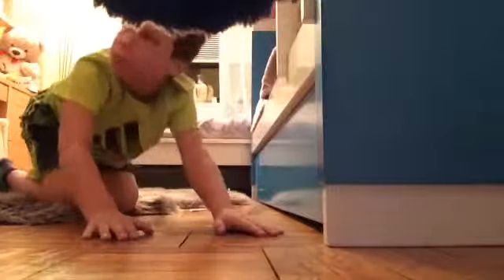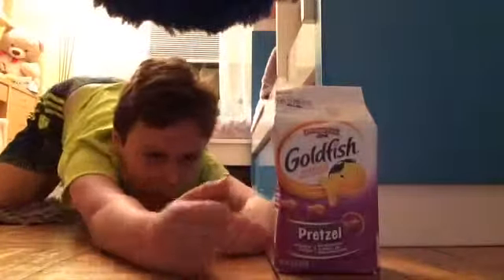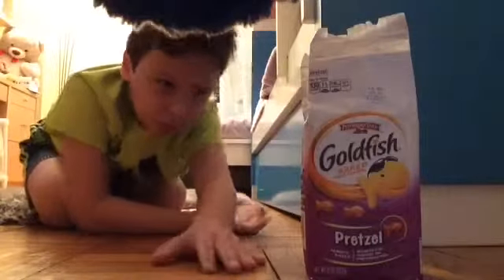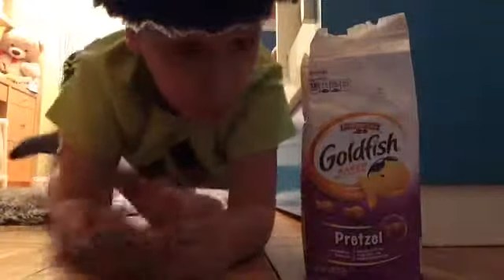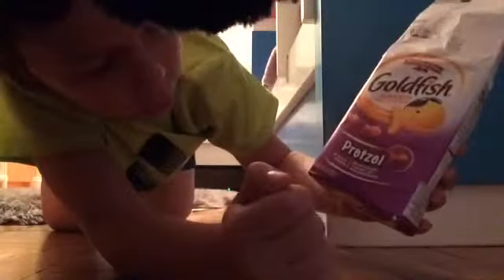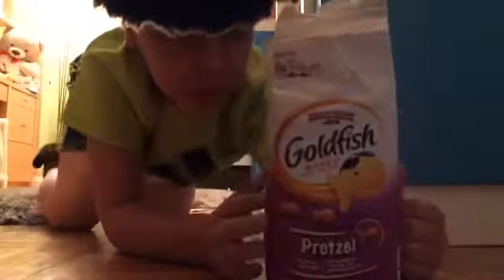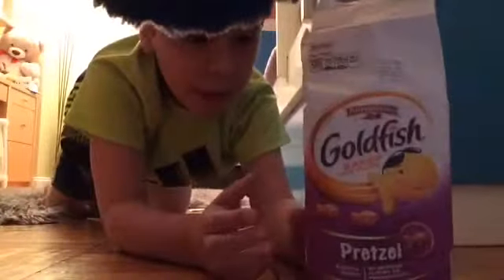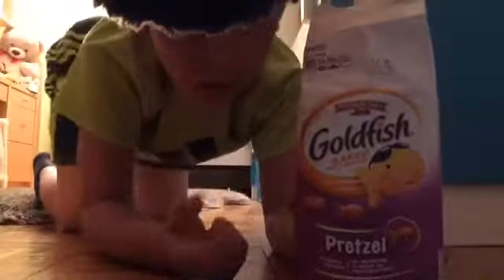Taste test Part 2: Trying Goldfish Pretzel For The First Time!